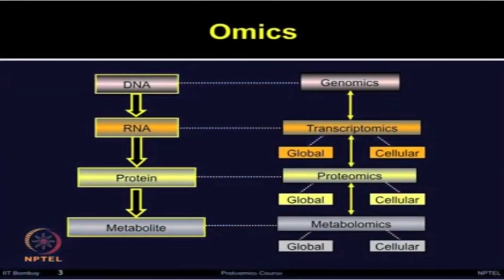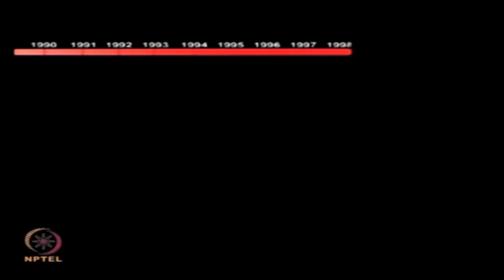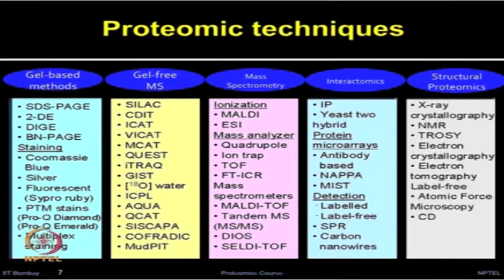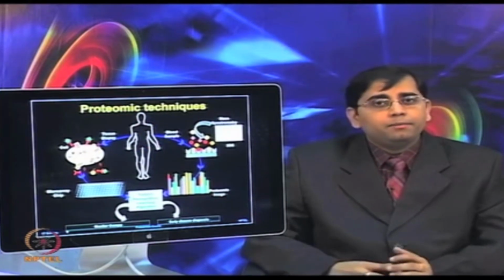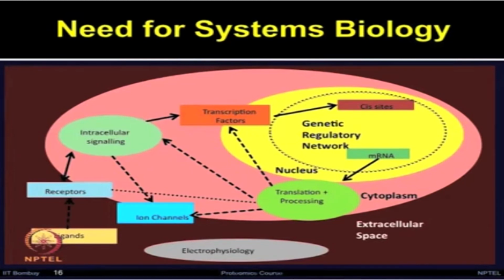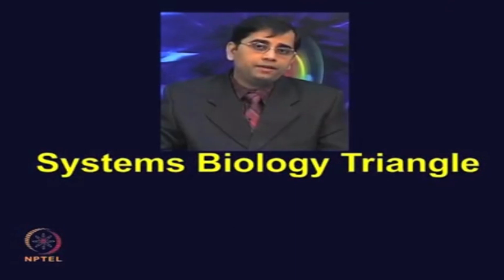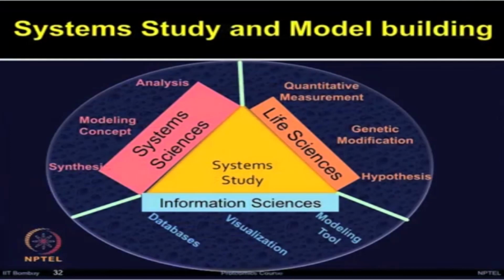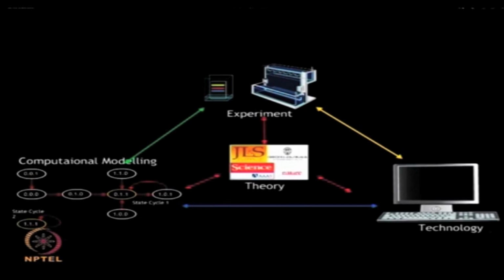Systems biology and proteomics - I